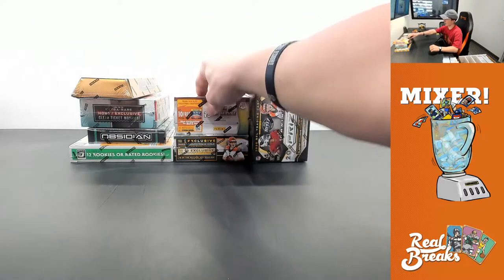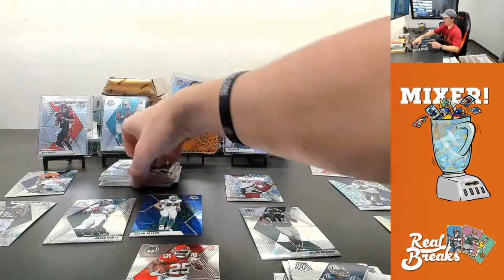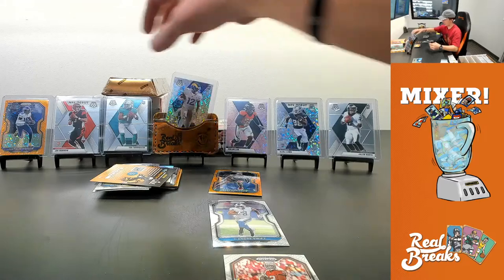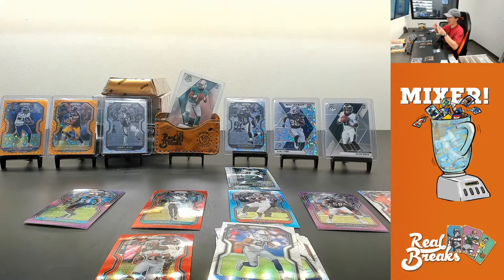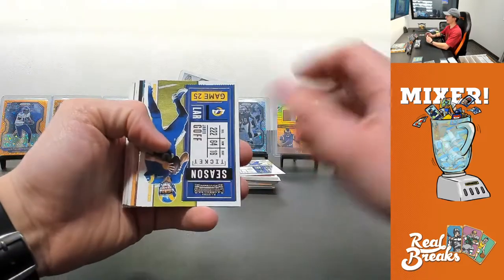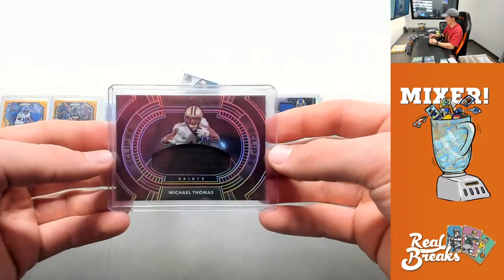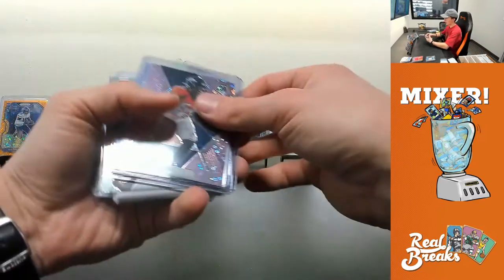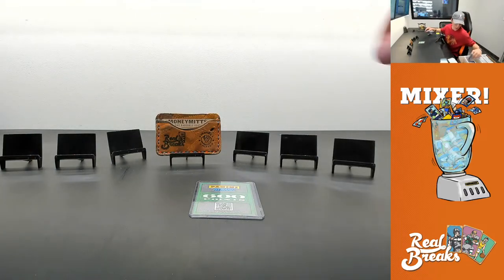Panini Football High End Mixer #1 (2/27/21)